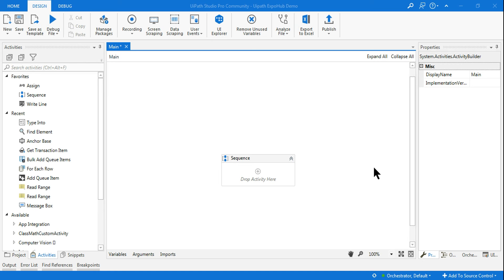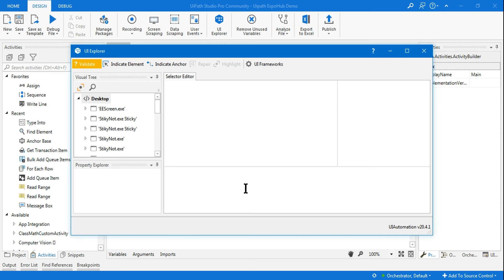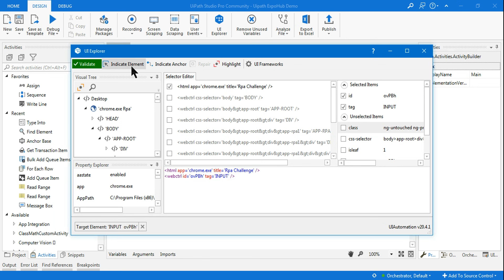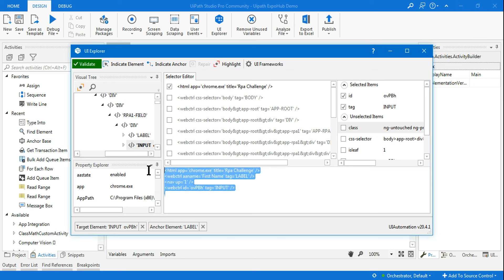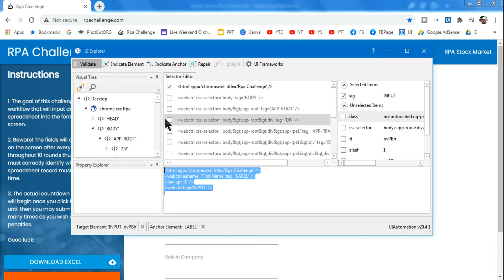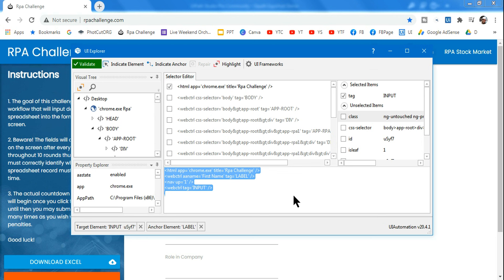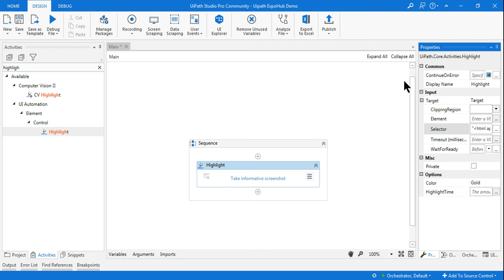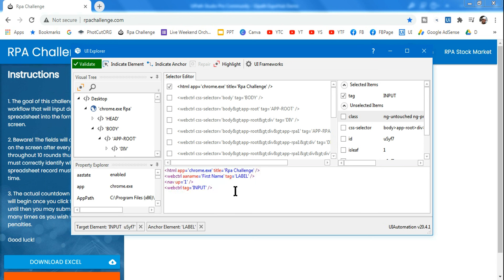How to Create Relative Selector in UiPath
: Learn how to create relative selector in uipath. This incorporate the information about the anchor’s selector in the selector of the target UI element. However, the new selector will probably need additional editing, as some nodes of the first selector will still be in the new one. The solution is to have that part (like a dynamic ID) removed, and the selector will stabilise using the anchor’s selector.

Question will be answered:
What is a selector in UiPath?
How do you validate a selector in UiPath?
How many selectors are there in UiPath?
How do you make a dynamic selector in UiPath?
selectors in uipath
scrape relative in uipath
uipath anchor base etc.